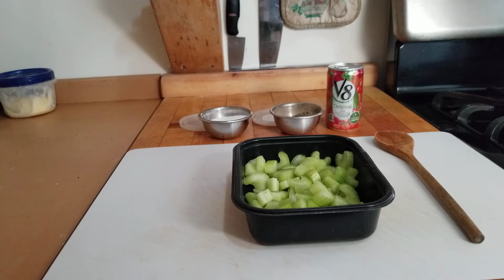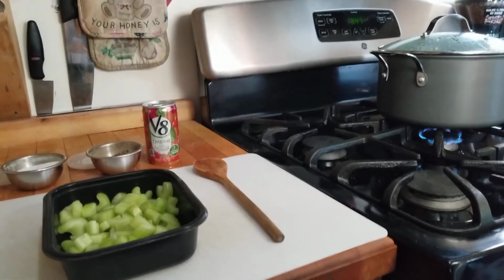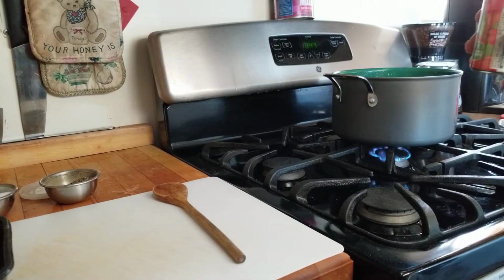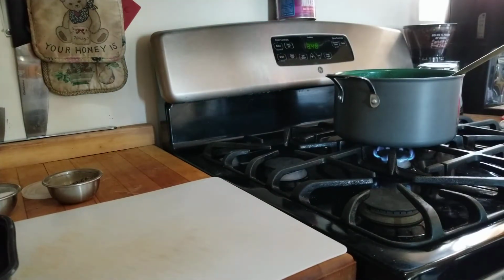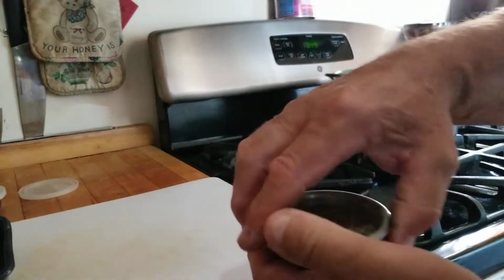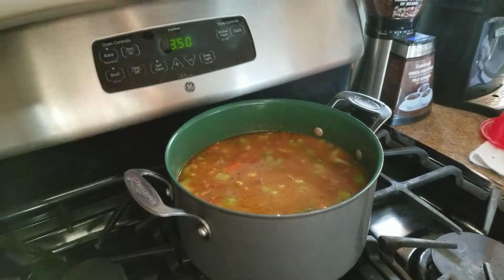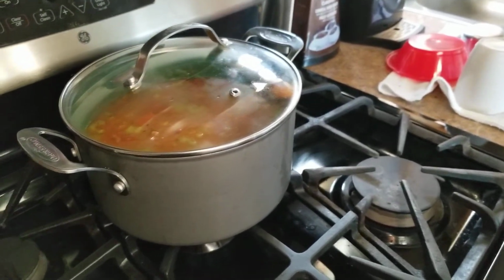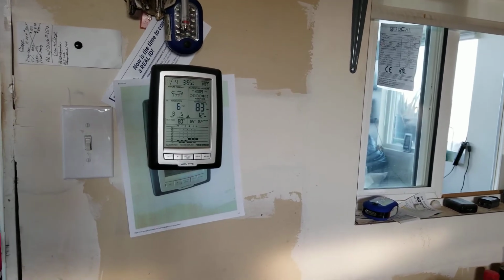Beef Stew With Bear, Nov. 4, 2020 Part 3 of 3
Homemade old fashioned beef stew recipe and full cooking/preparation instructions.